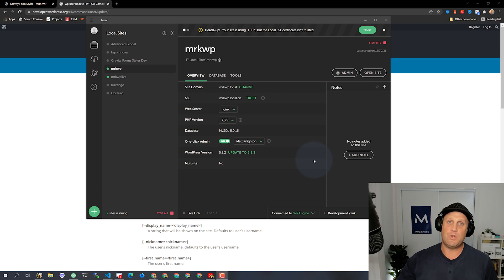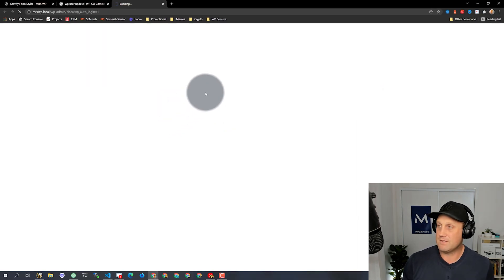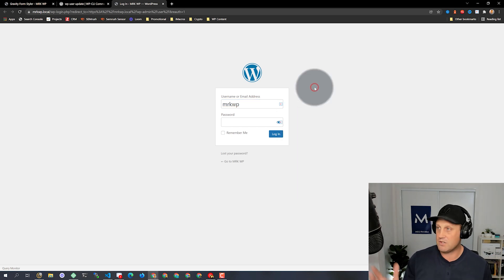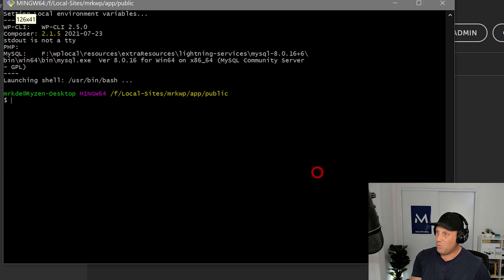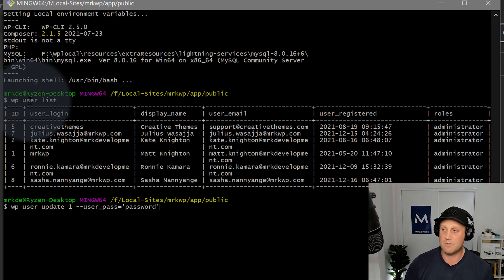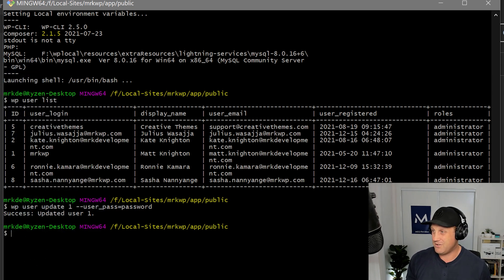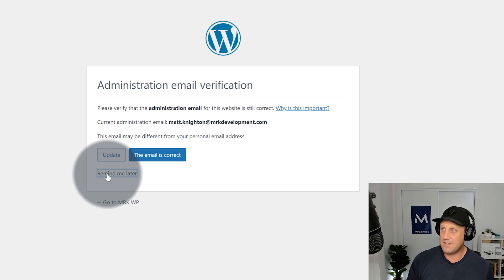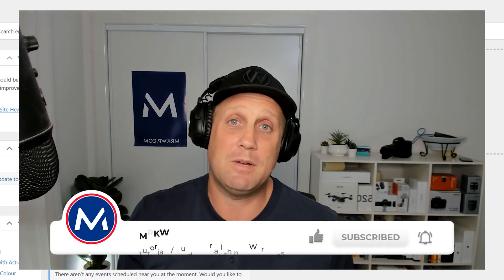How to reset your password with one-click admin fails for WP Local wordpress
The "one-click admin" with Local WP is awesome, when it works.

What do you do when it breaks and you can't remember you password?

Use WP CLI and the command line to change the WordPress admin password.

In this video is a tutorial on how to update your user password with WP CLI and Local for WP.